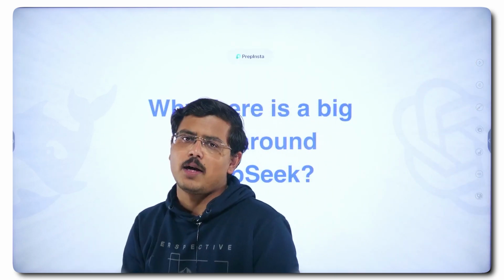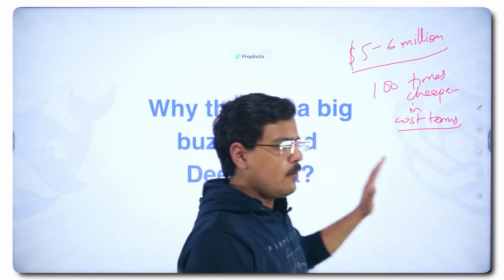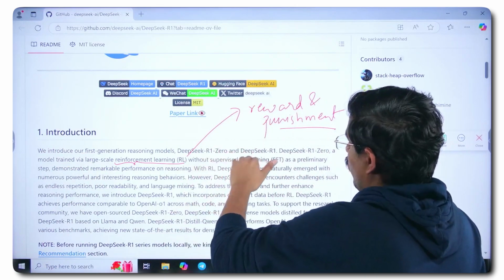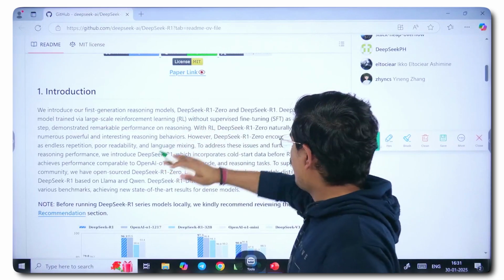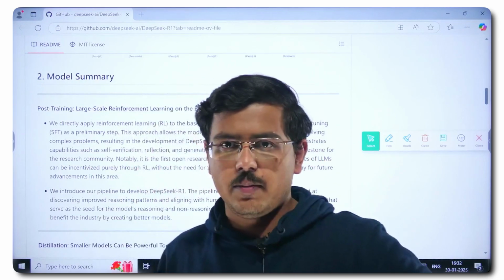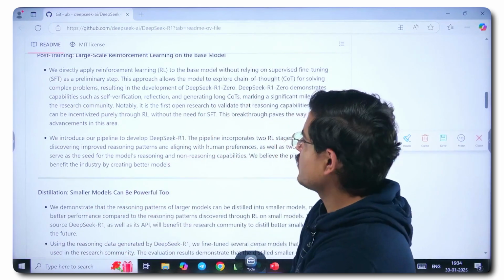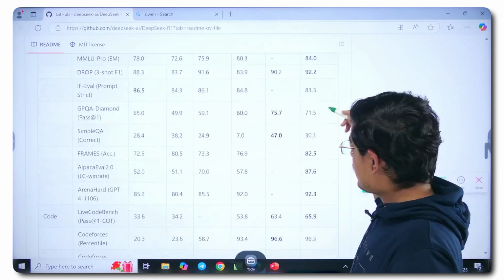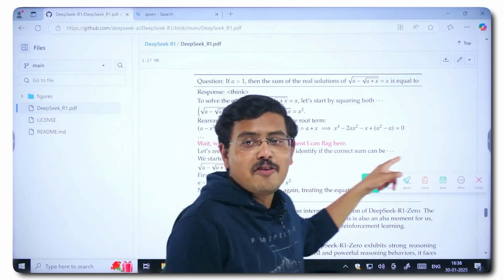DeepSeek R1 Takes On ChatGPT In The Battle For AI Supremacy! 🇨🇳 vs 🇺🇸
DeepSeek R1 vs ChatGPT: Is China’s AI Takeover Happening? 🇨🇳 vs 🇺🇸 | The Truth About AI Supremacy!

Is China’s AI takeover happening? In this video, we compare DeepSeek R1 with ChatGPT to explore the future of AI supremacy between China and the US. DeepSeek R1 is a cutting-edge open-source AI model designed to compete with giants like GPT-4 and Claude. This affordable and customizable large language model (LLM) offers businesses and developers an excellent alternative to ChatGPT and other high-cost AI models.

DeepSeek R1 Features:

1. Open-source AI: A fully open-source model that offers self-hosting options and customization for businesses and developers.
2. Cost-effective: Unlike GPT-4 or ChatGPT, DeepSeek R1 delivers impressive performance without the expensive subscription fees.
3. Competitive Performance: DeepSeek R1 balances speed, accuracy, and scalability, making it a versatile solution for tasks like NLP, data analysis, and machine learning.
4. Global AI Race: With China’s backing, DeepSeek R1 positions itself as a powerful competitor to US-based AI models, marking a new chapter in the AI revolution.

DeepSeek vs ChatGPT: While ChatGPT excels in creative writing and Q&A tasks, DeepSeek R1 stands out for its flexibility, cost-efficiency, and self-hosting capabilities, making it ideal for organizations looking to deploy their own AI models without depending on the cloud.

What’s the deal with Qwen 2.5 Max? Alibaba’s Qwen 2.5 Max is a key player in the AI space, with superior multilingual capabilities and NLP features. However, DeepSeek R1 offers a more affordable and open-source solution, which is great for those who prioritize customizability over high-speed performance.

Key Topics Covered:

1. DeepSeek R1 features and benefits: Learn about its open-source nature, cost-effectiveness, and scalability.
2. DeepSeek vs ChatGPT: Understand the differences in performance, customization, and AI costs.
3. Qwen 2.5 vs DeepSeek: A comparison of Alibaba’s AI versus DeepSeek R1 for enterprise use.
4. China vs US AI race: The growing competition in AI development and its global implications.

Chapters:
0:00 Intro
1:17 Why there is a big Buzz around DeepSeek?
3:13 DeepSeek vs ChatGPT?
3:40 DeepSeek's GitHub Details